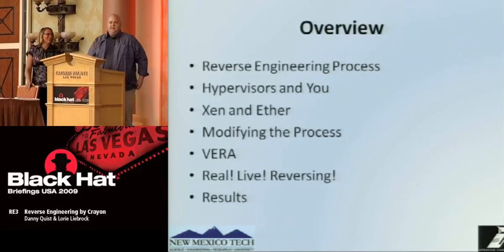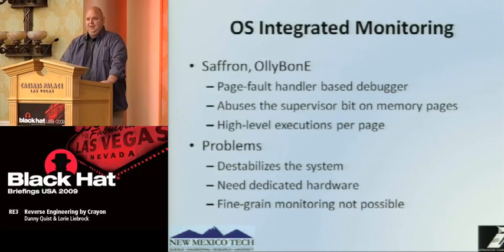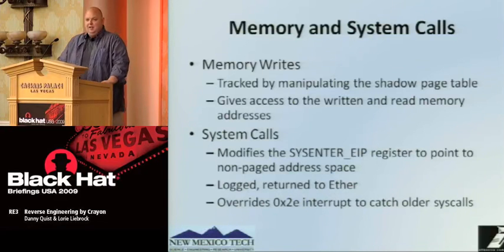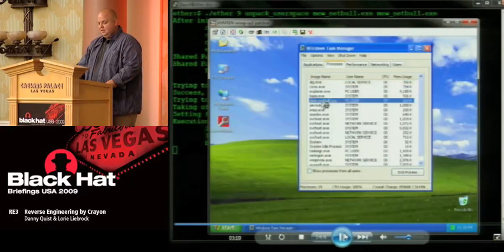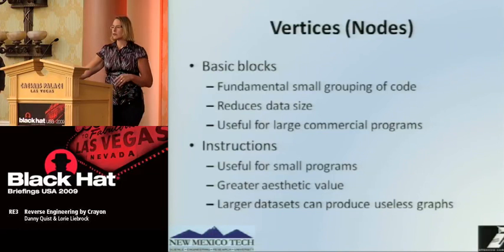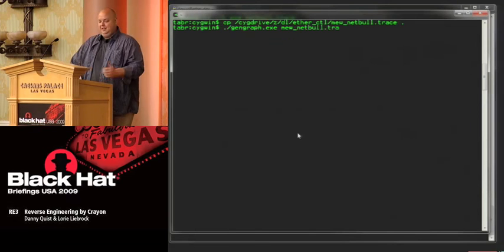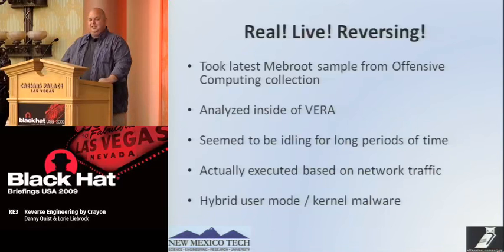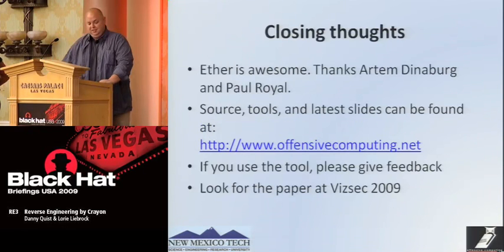Reverse Engineering by Crayon Danny Quist, Lorie Liebrock